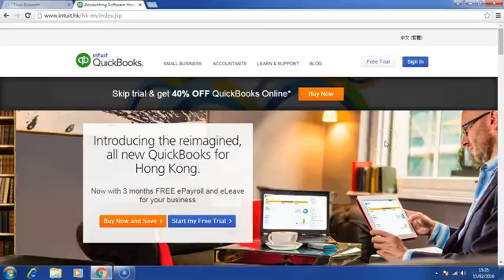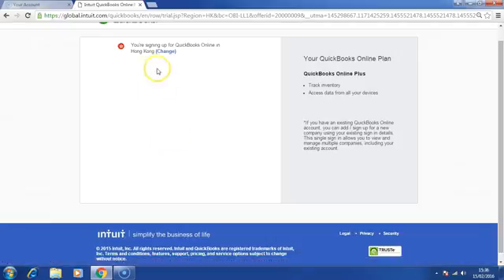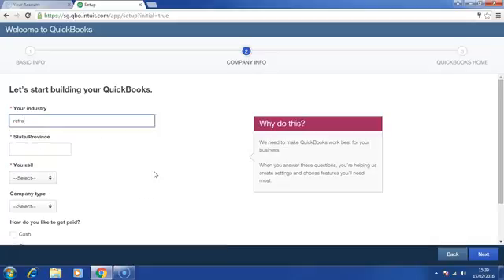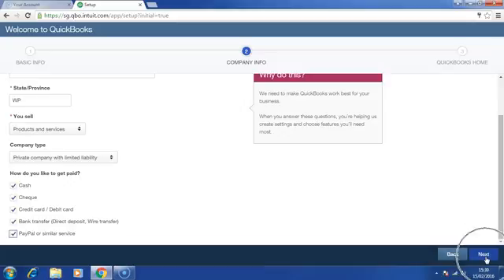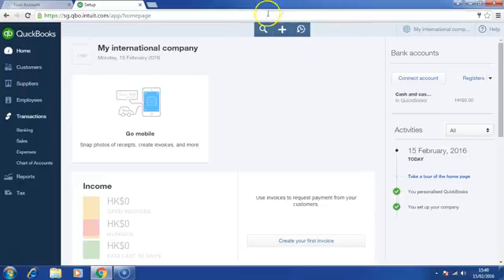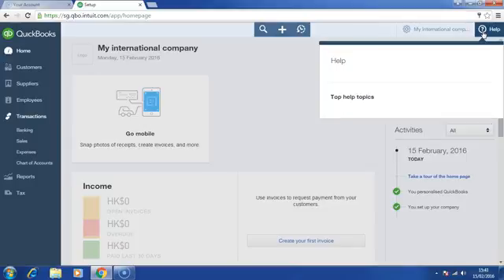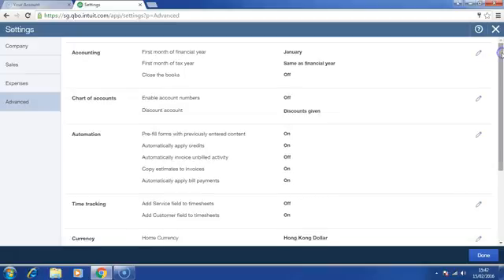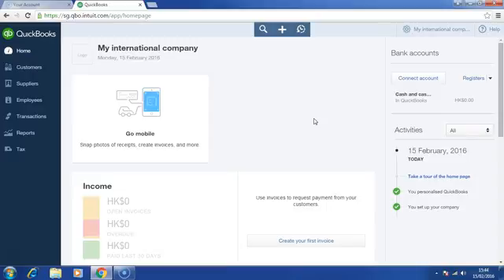ProAdvisor Training Module 1: Create a trial and settings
Create a trial account and set up your client’s accounts in QuickBooks Online